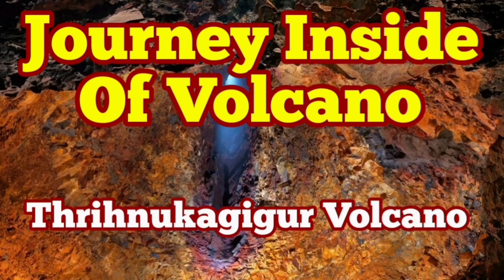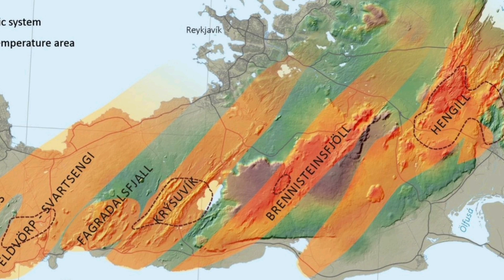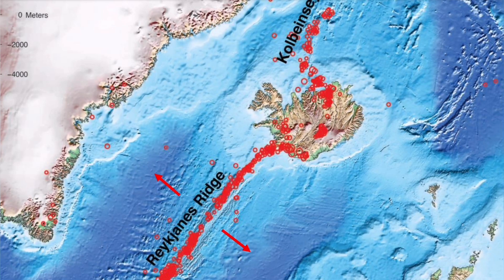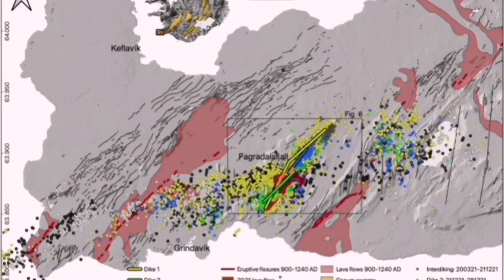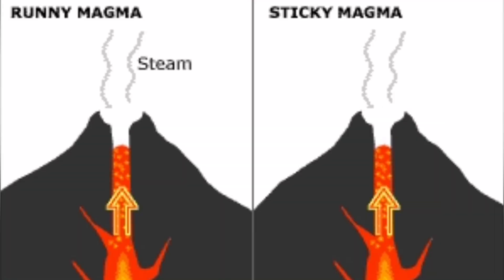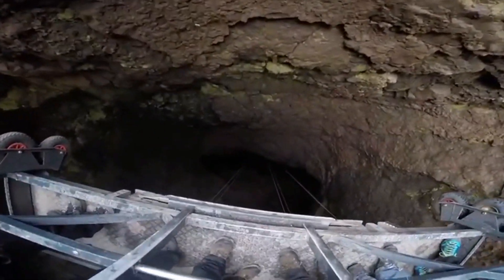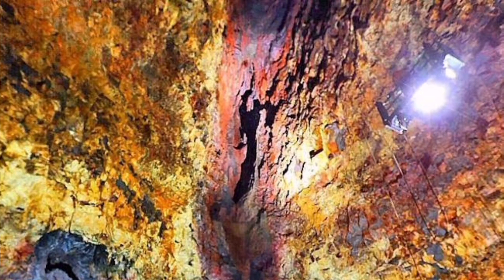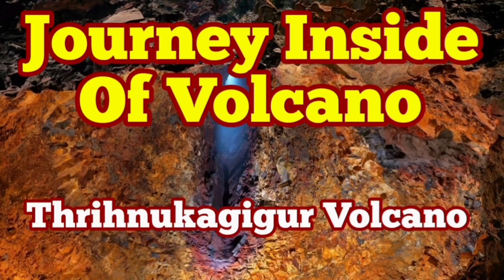Journey Inside Amazing Þríhnúkagígur (Thrihnukagigur) Volcano Of Iceland